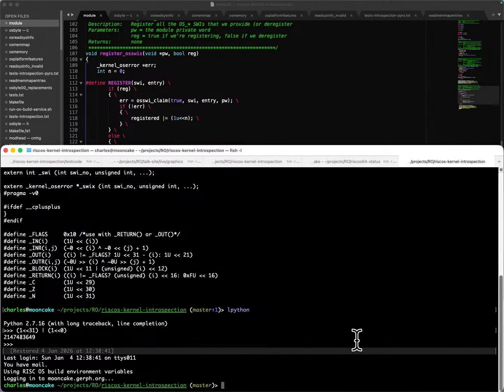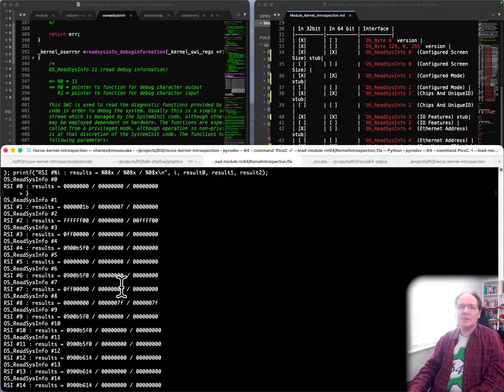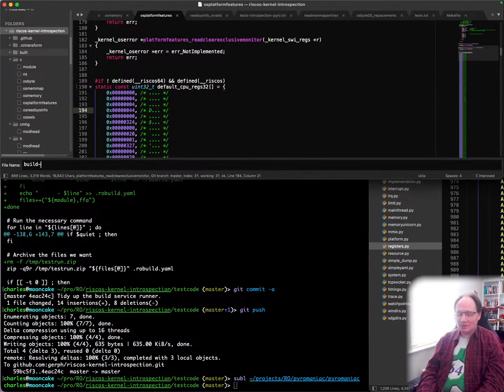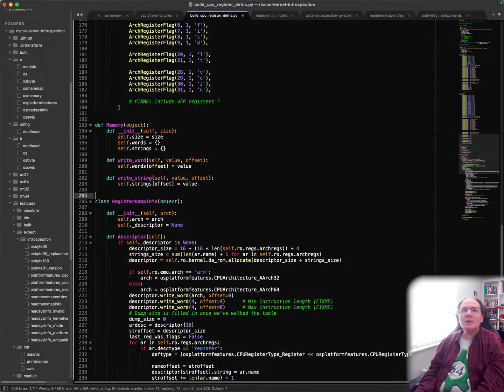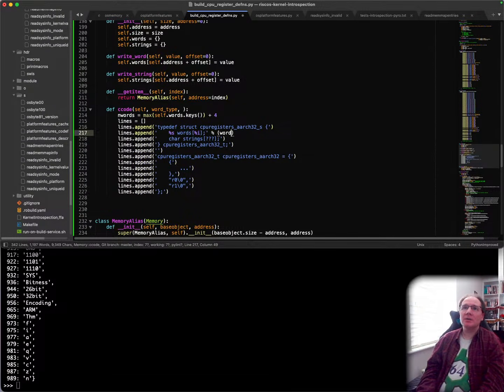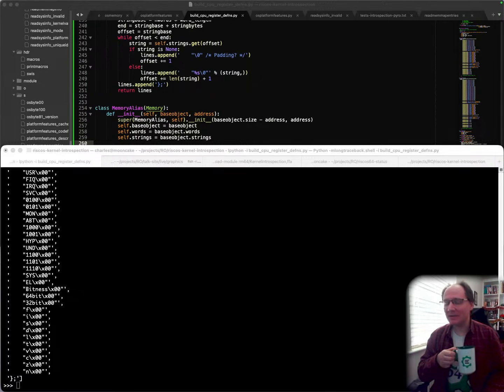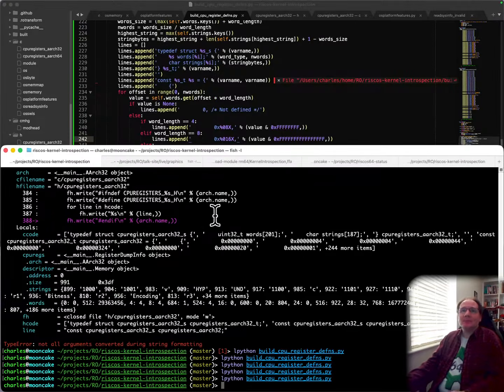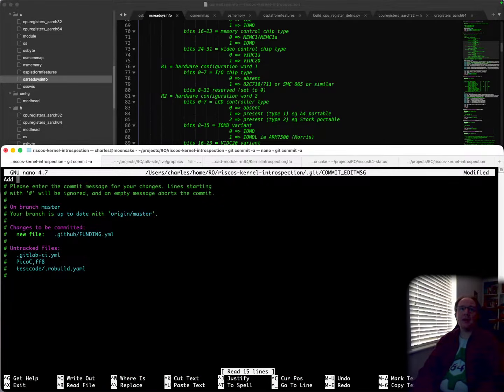Gerph's live coding - Kernel: Introspection (part 3).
Continuing live coding a new component. In this series, I am implementing the calls for reading information about RISC OS, from the Kernel. In this session, I shall have a look at implementing some more generalised interfaces and maybe more testing..

for details of what's being implemented.